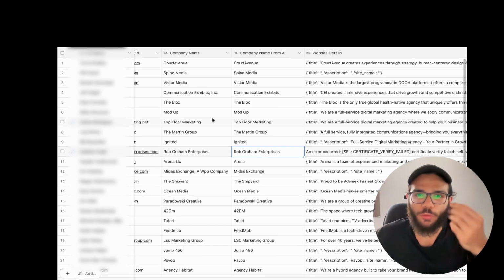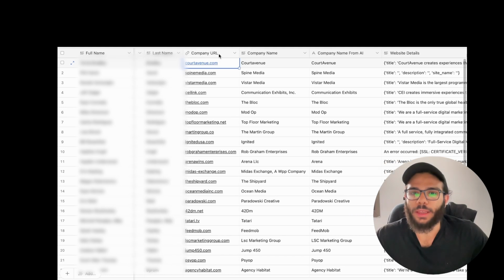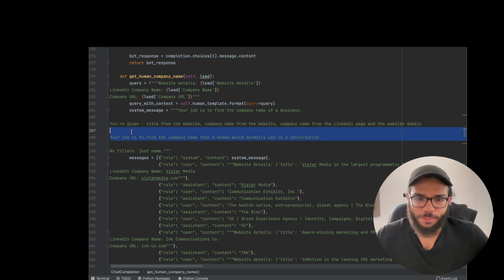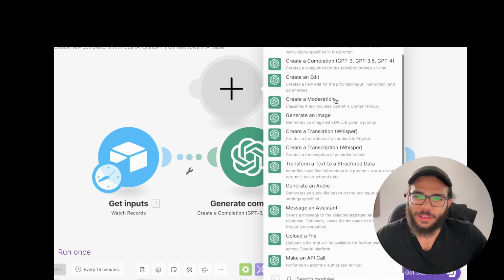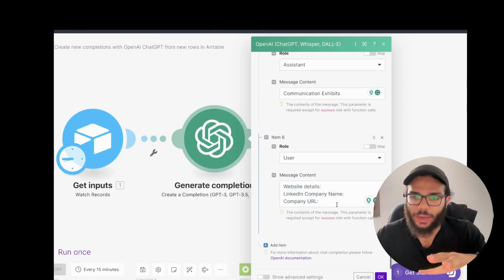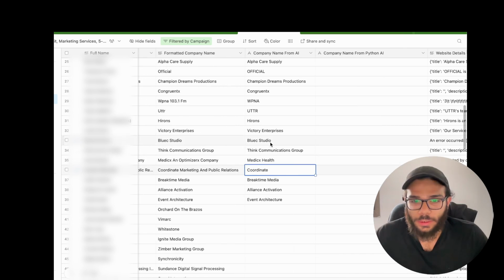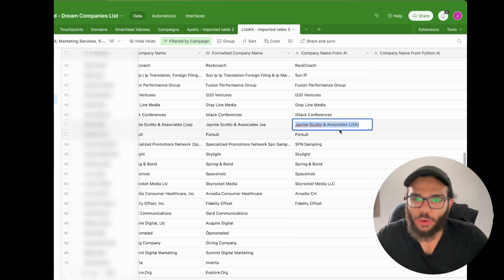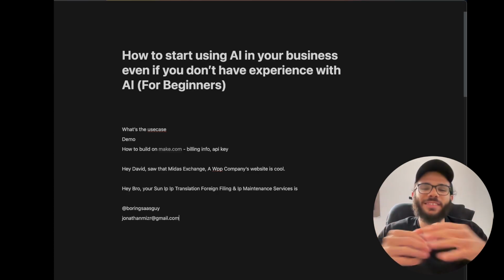OpenAI API For Beginners (ChatGPT + Make.com)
In this video, you'll learn how to start using AI in your business even if you don't have any experience. you can do it using Make.com/Zapier and ChatGPT API.

0:00 Intro
0:58 The problem
2:55 How the AI works
5:47 How to build the AI
9:14 How to build with Make.com
14:31 How to improve the AI
16:26 Usage and costs
17:08 What to do if the AI is not listening